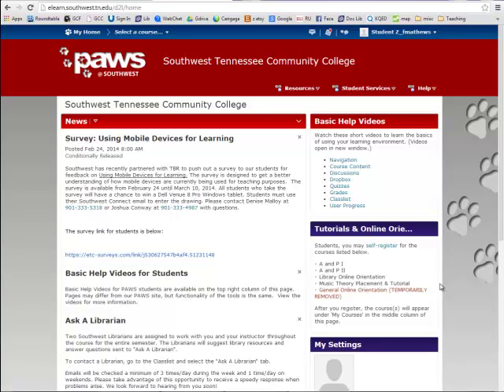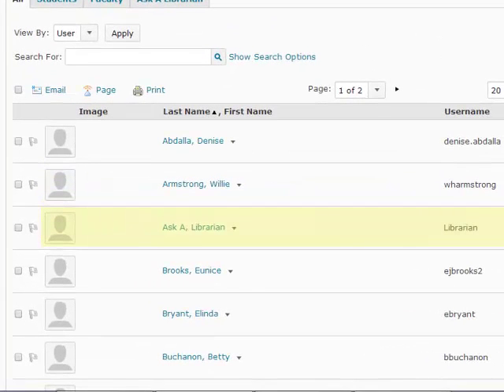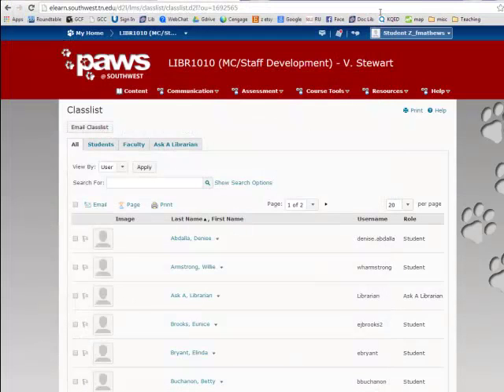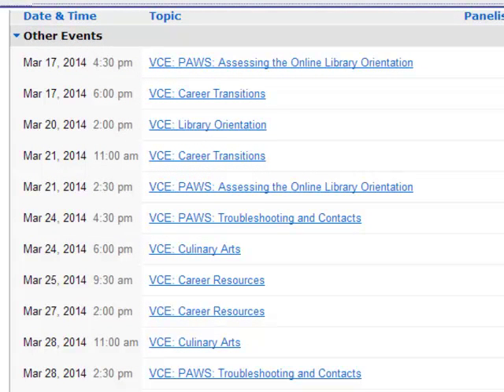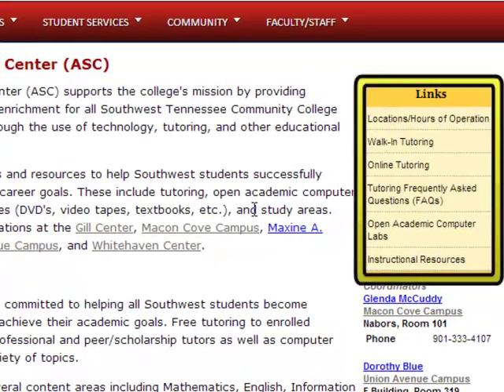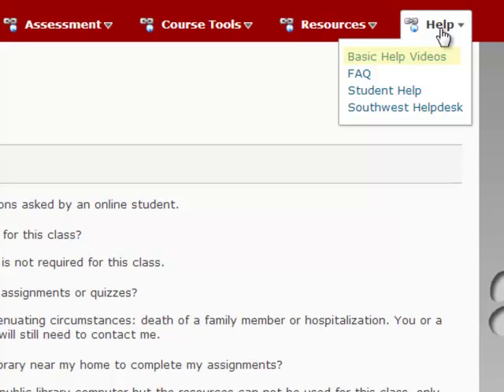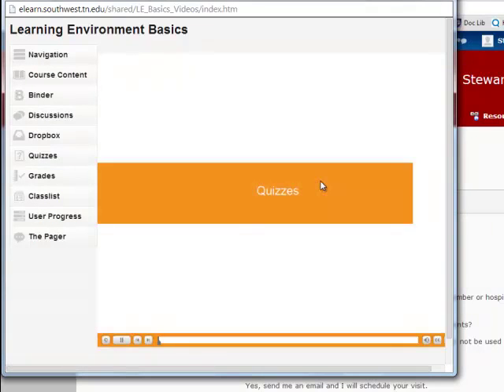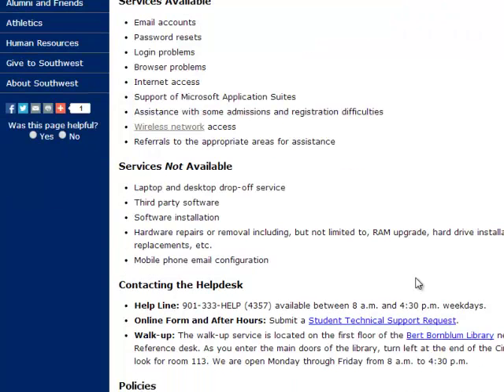PAWS Update Lesson 5: Getting Help in PAWS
Today we will talk about how to get help on a wide variety of topics within PAWS by utilizing many different people/services that all provide help on different specialized topics.